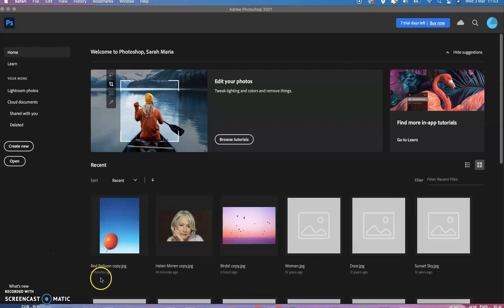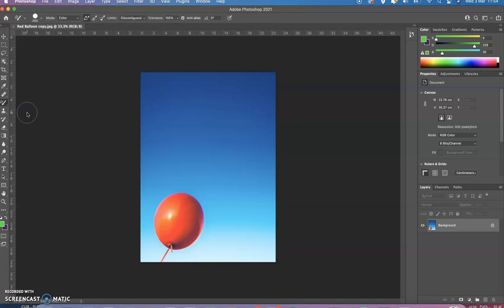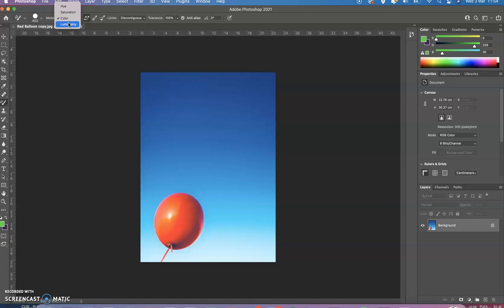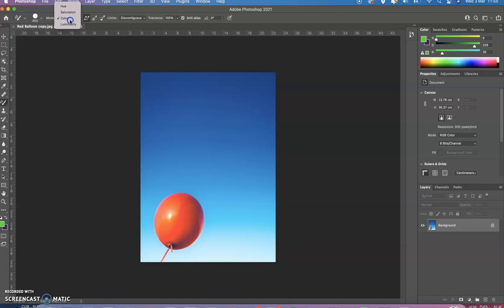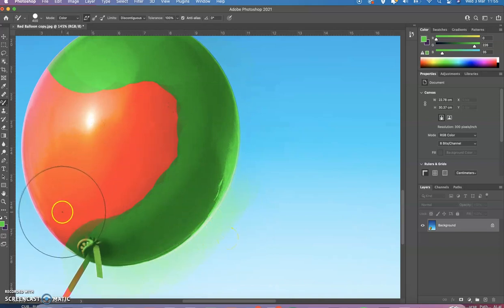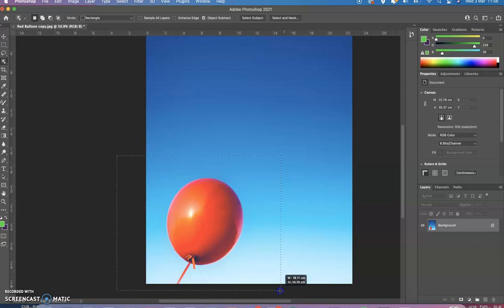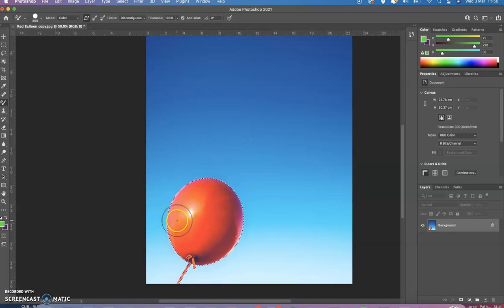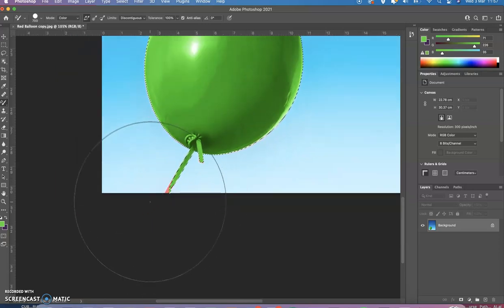Photoshop Colour Replacement